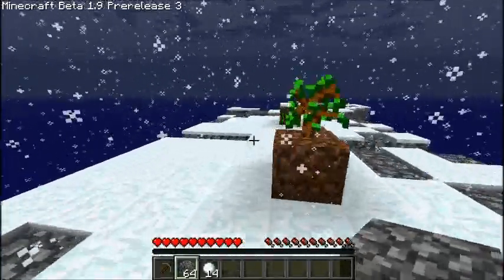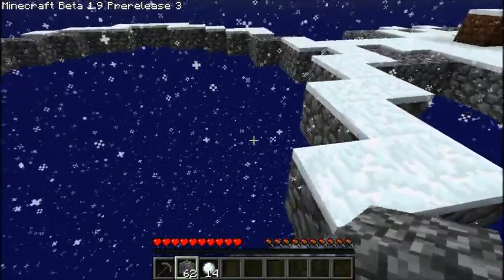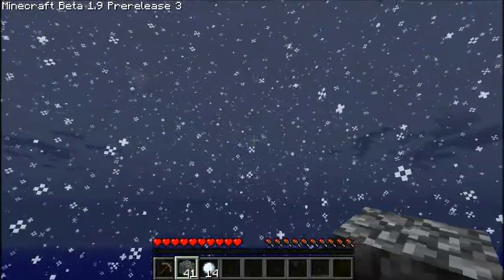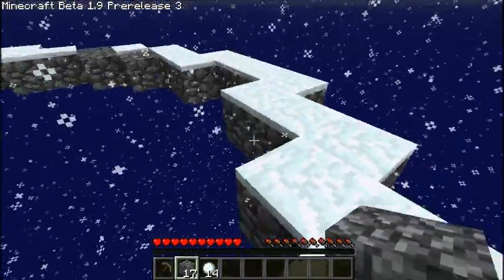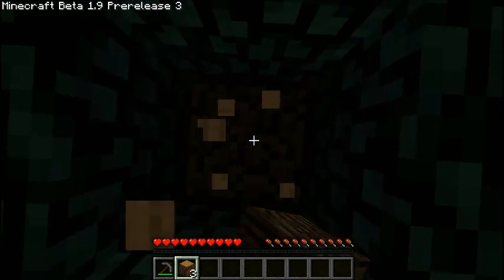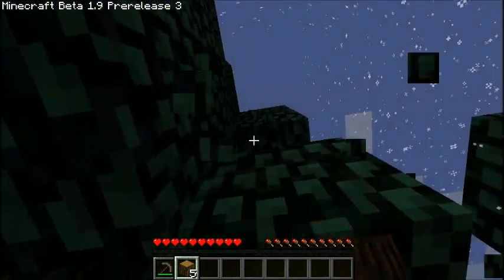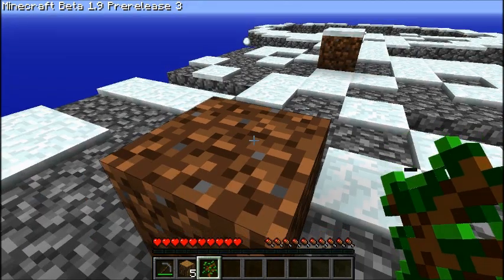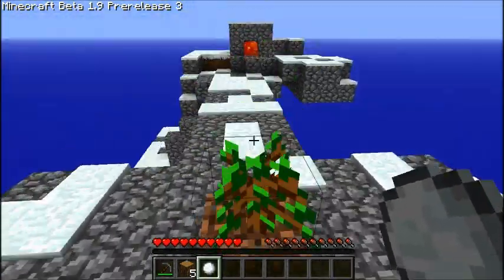Sky block Ep 3: Cobblestone Generator Upgrade part 1